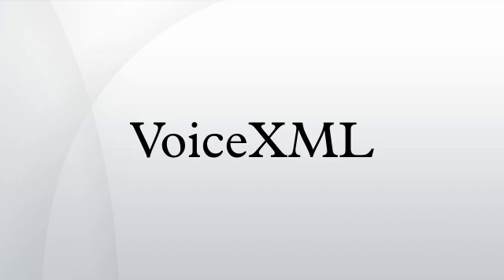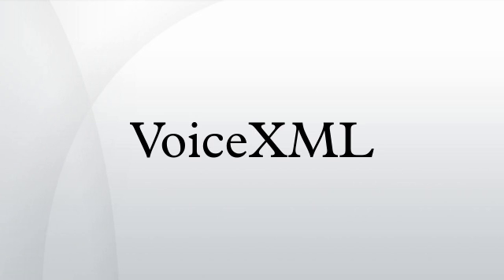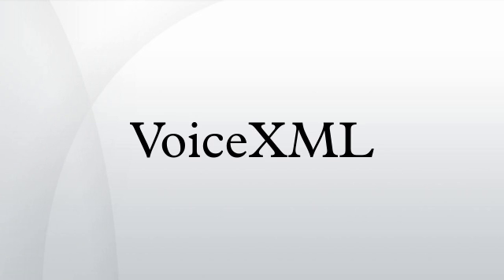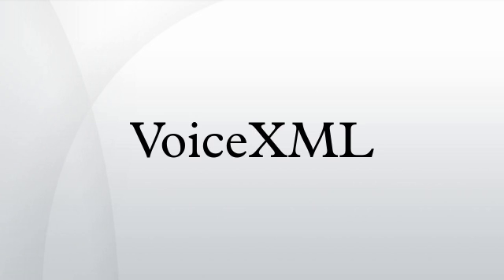VoiceXML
VoiceXML is a digital document standard for specifying interactive media and voice dialogs between humans and computers. It is used for developing audio and voice response applications, such as banking systems and automated customer service portals. VoiceXML applications are developed and deployed in a manner analogous to how a web browser interprets and visually renders the Hypertext Markup Language it receives from a web server. VoiceXML documents are interpreted by a voice browser and in common deployment architectures, users interact with voice browsers via the public switched telephone network.
The VoiceXML document format is based on Extensible Markup Language. It is a standard developed by the World Wide Web Consortium.